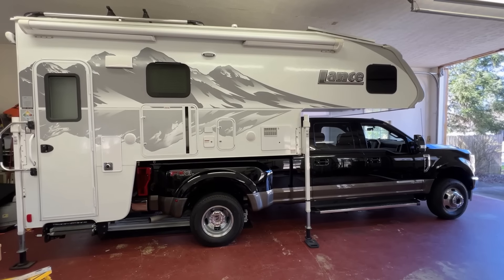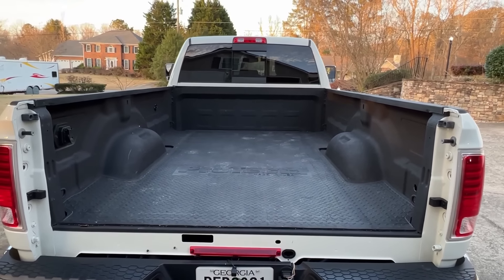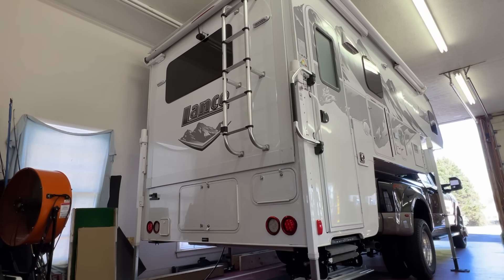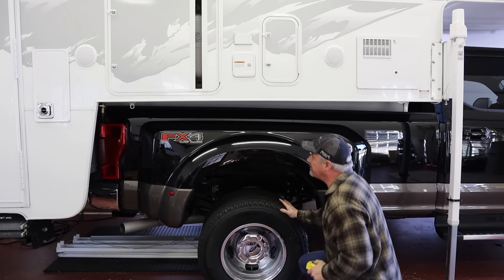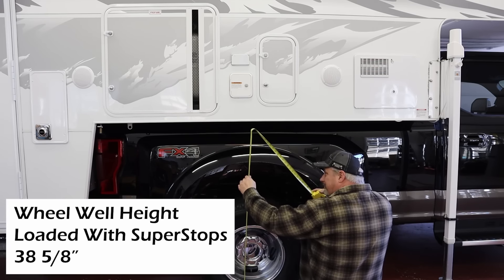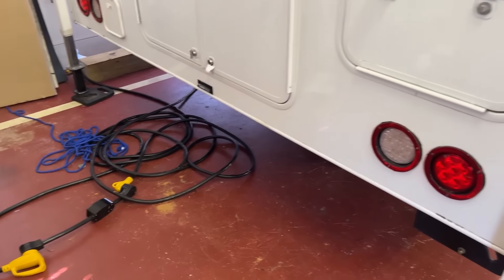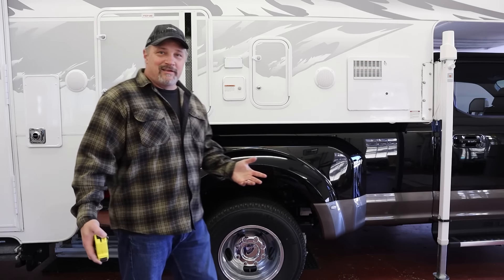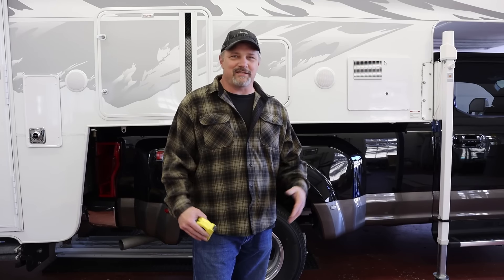How much does the Ford F350 squat? / Lance 1172 on a Ford F350 / Heavy Load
We're not ready to go camping yet with our Ford F350 but lets see how much it squats with the camper on it.  We show it with the stock bumpstops and some SuperStops.  On a coming soon video we'll be installing some Torklift Upper Stableloads to see how much of a difference they make.

As always, we hope you find the video useful and informative!

►2020 Lance 1172 - We purchased from Southland RV in Atlanta, GA - August 2022 before our 3 week trip out west.
►2014 Bigfoot 10.4 Truck Camper - We got our 2014 Bigfoot 10.4 in August 2021 from RVOne near Charlotte, NC.  Todd was headed to buy a brand new Bigfoot 10.4 just before we got the Lance 975 but when he got to Southland RV, it was sold.  That's when we decided to go to the Lance 975.  We knew at some point in the future we'd have a Bigfoot again.
2008 Bigfoot 21RB - Sold 12/2019, we went across country to purchase from a dealer in Pueblo Colorado.